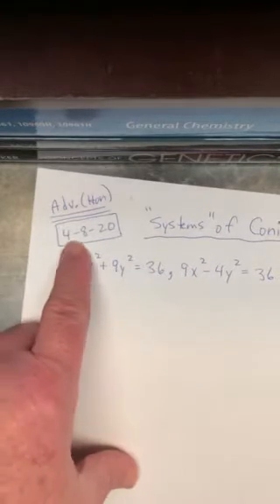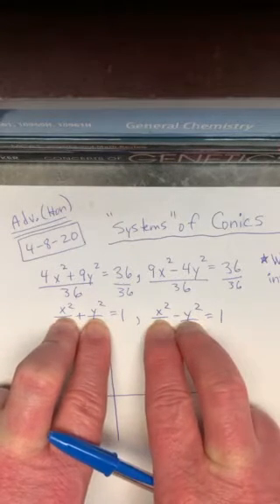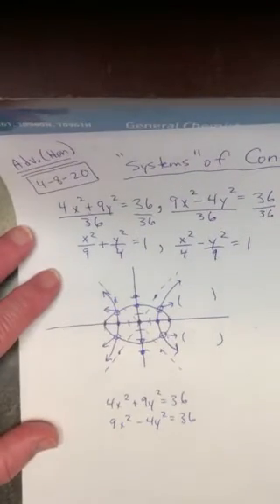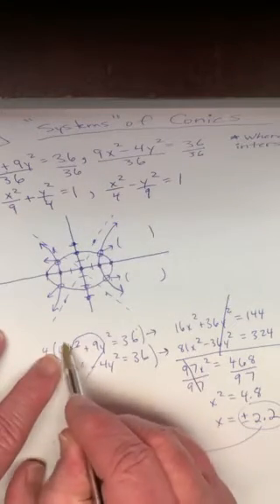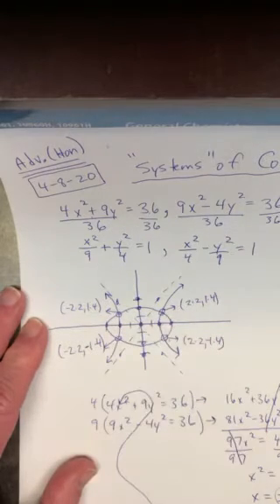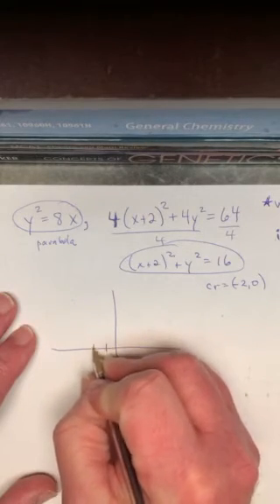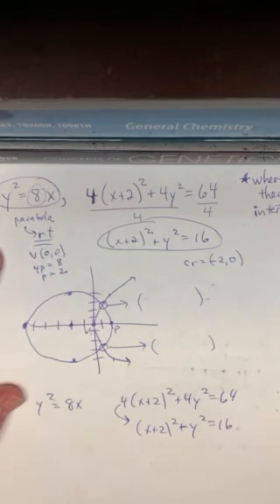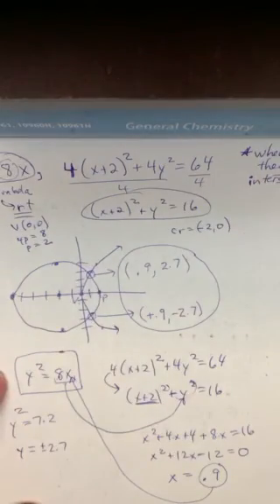Adv (Hon) 4-8-20